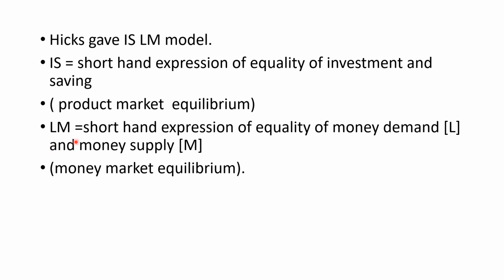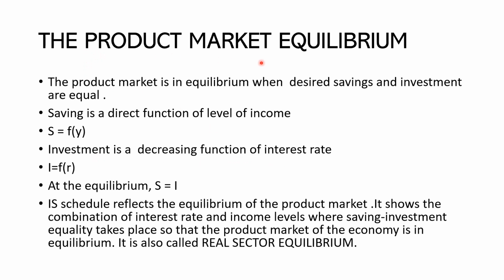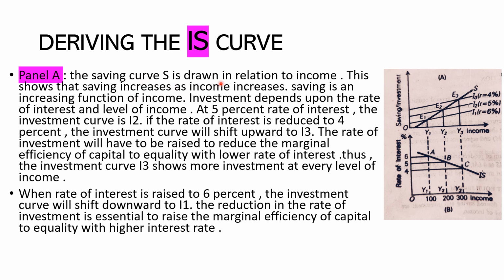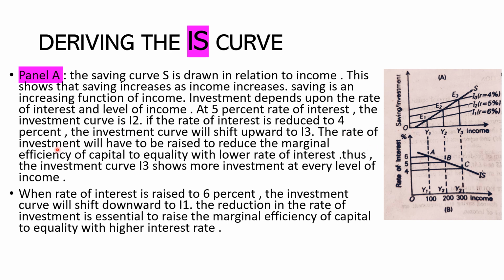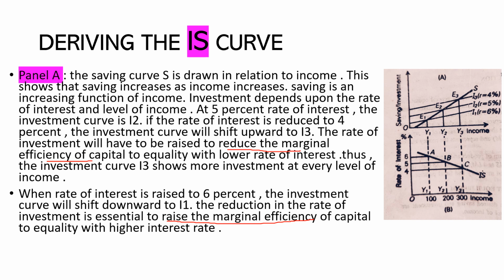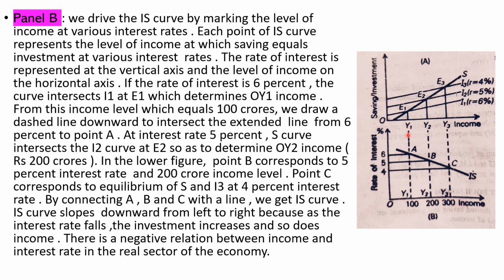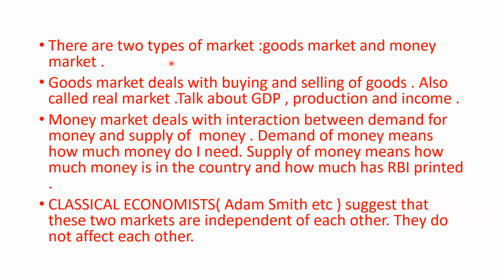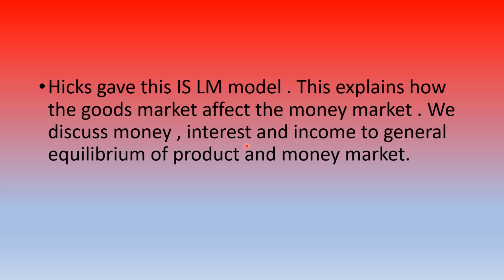IS and LM Functions IN ENGLISH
macro economics
To watch & understand in Hindi: